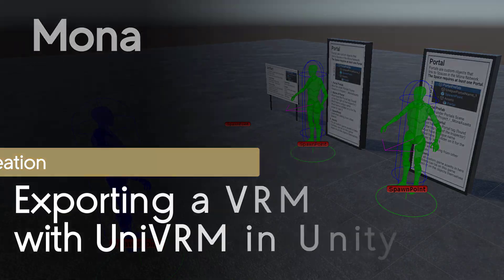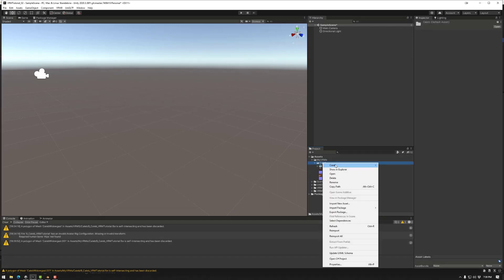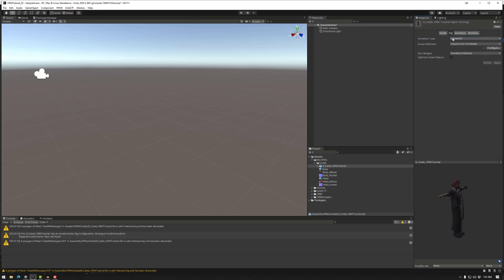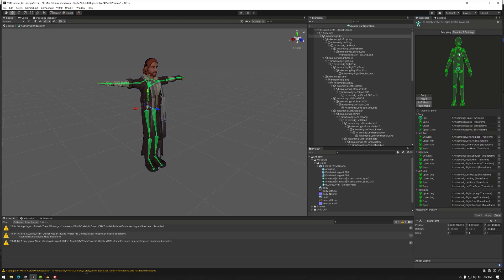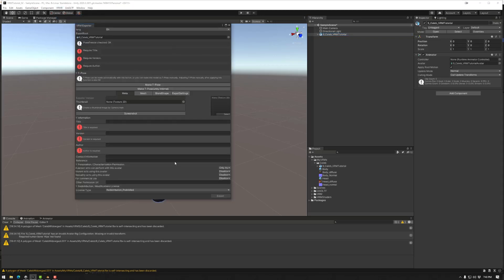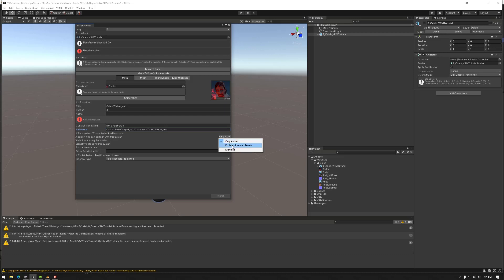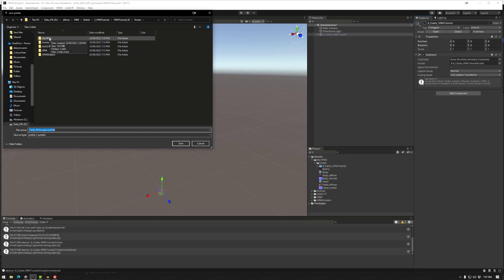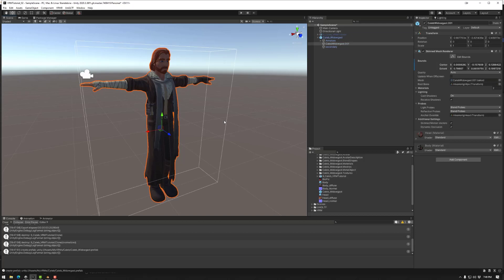Building the Metaverse : Exporting a VRM using UniVRM in Unity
In this session we are going to look into creating a VRM using UniVRM in Unity. This is done by importing your rigged assets into Unity, then exporting them using the UniVRM tools as a VRM.

Intro 0:00 - 0:20
Project Review 0:20 - 0:30
Importing the Rigged Assets 0:30 - 1:08
Creating Materials 1:08 - 2:02
Adding Textures to the Assets 2:02 - 2:15
Setting up the Humanoid Rig 2:15 - 3:55
Exporting the Asset as a VRM 3:55 - 4:34
Adding the Biopic 4:34 - 4:46
Continuing Exporting the Asset 4:46 - 6:08
Importing the VRM 6:08 - 7:04
VRM Details 7:04 - 7:24
Closing 7:24 - 7:35